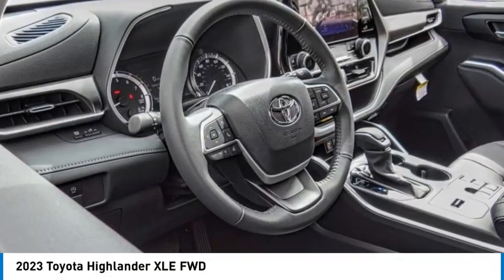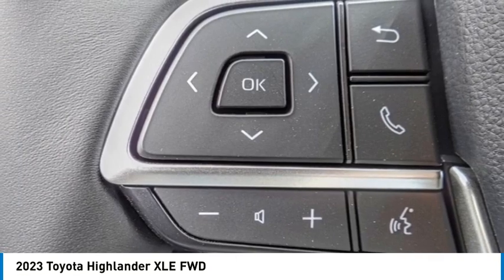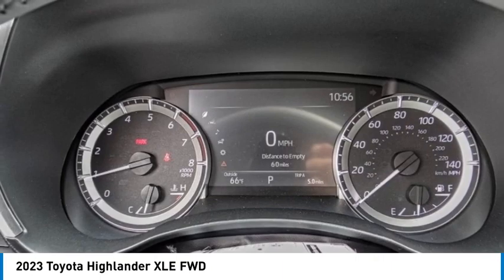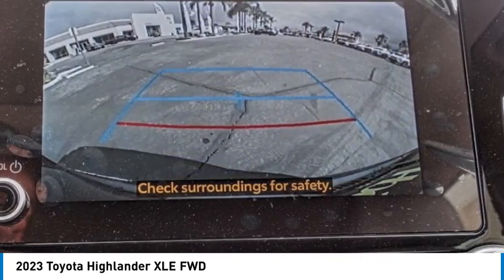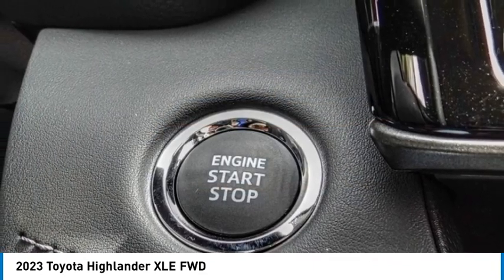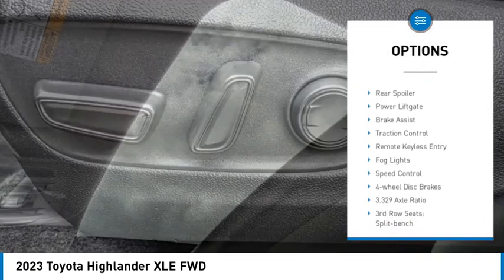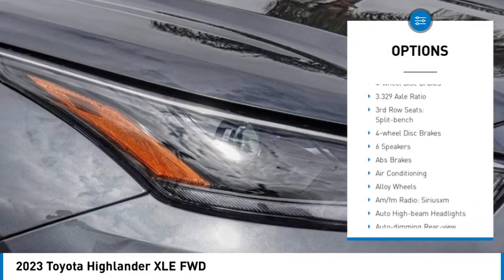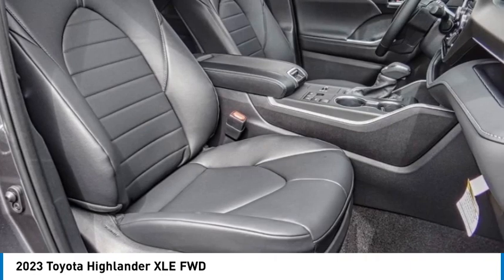2023 Toyota Highlander HEMET BEAUMONT MENIFEE PERRIS LAKE ELSINORE MURRIETA T231216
2023 Toyota Highlander XLE FWD

Gosch Toyota
350 Carriage Circle

GOSCH TOYOTA SCION PROUDLY SERVING HEMET, BEAUMONT, MENIFEE, PERRIS, LAKE ELSINORE, MURRIETA, AND SURROUNDING SOUTHERN CALIFORNIA LOCATIONS. THIS GRAY 2023 Toyota HIGHLANDER IS EQUIPPED WITH A Engine: 2.4L 4-Cyl Turbocharged DOHC VVT-i -inc: 16-valve D-4S injection engine and stop and start engine system, AUTOMATIC TRANSMISSION, AND RECEIVES AN ESTIMATED 22 City/29 Hwy MPG. GOSCH TOYOTA SCION 450 CARRIAGE CIRCLE HEMET CA 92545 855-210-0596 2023 Toyota HIGHLANDER XLE FWD Stock #: T231216 | VIN: 5TDKDRAH1PS516171 | 2023 Toyota Highlander XLE FWD POWER WINDOWS SECURITY SYSTEM Gosch Toyota Scion